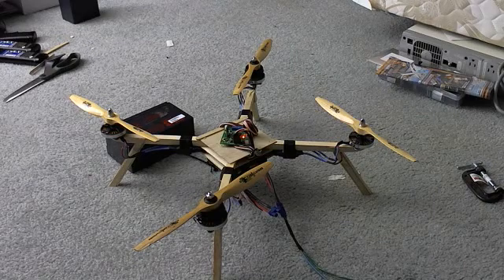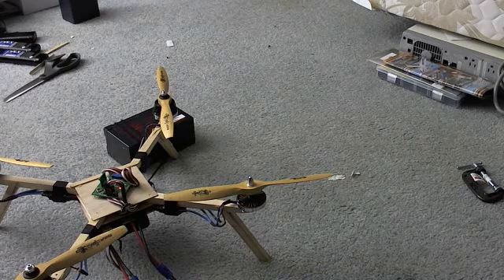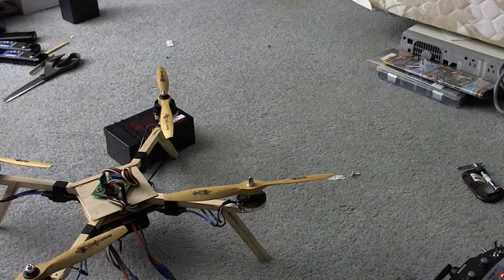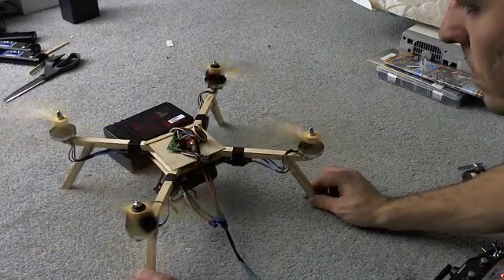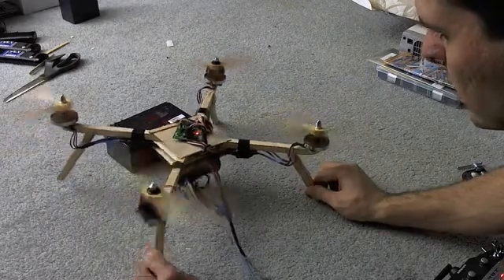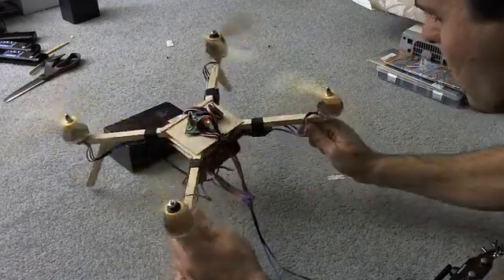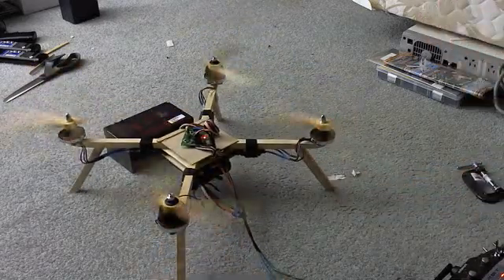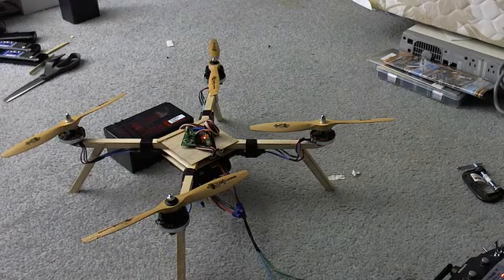x-copter v1.1 hk v2 kk controller. testing successful.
proof that version 1.1 software works well.   does all it is supposed to do.   just needs some adjustments for controlled flight.